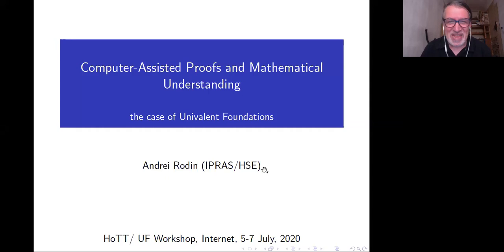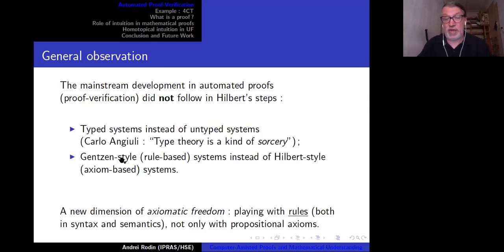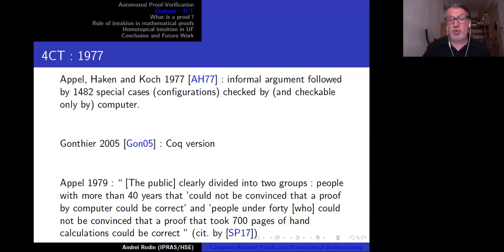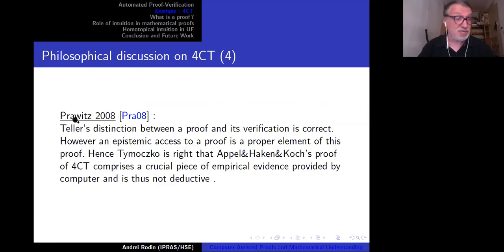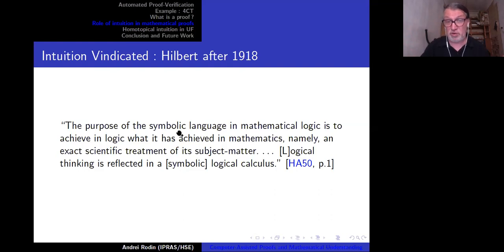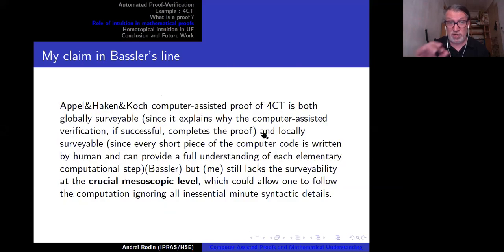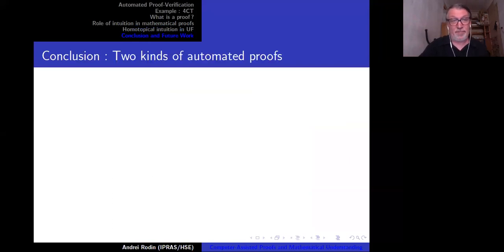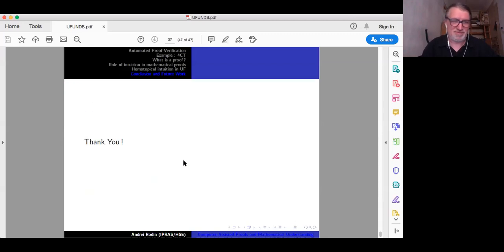Computer-Assisted Proofs and Math. Understanding: the case of Univalent Foundations - Andrei Rodin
Full title: Computer-Assisted Proofs and Mathematical Understanding: the case of Univalent Foundations